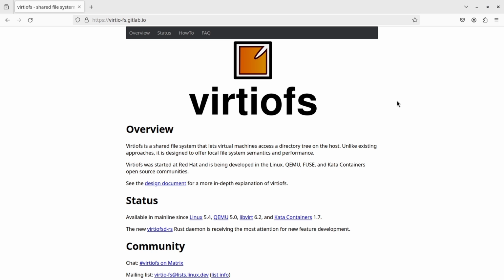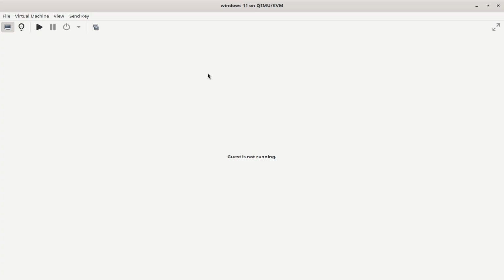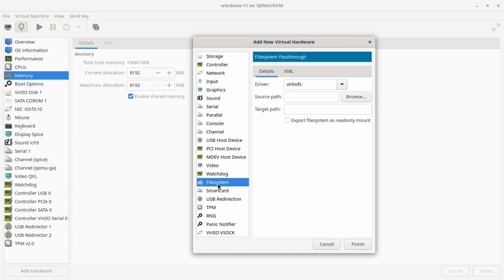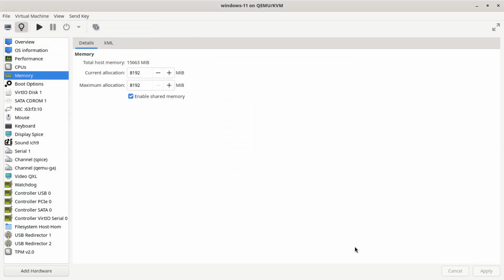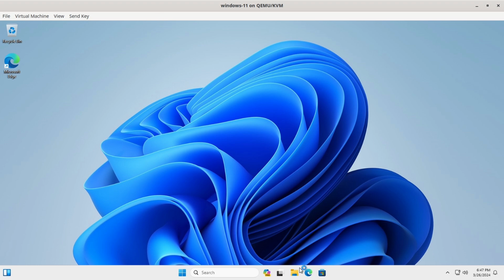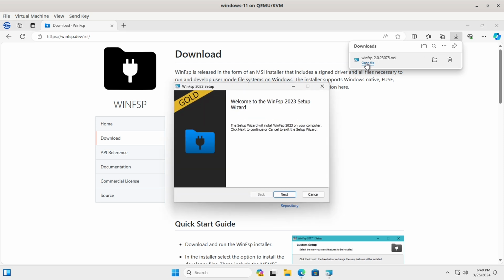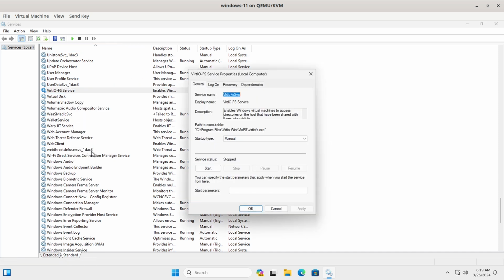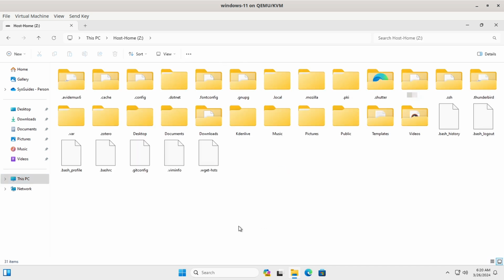Share Files between KVM Host and Windows Virtual Machine (2024)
Share files between the KVM host computer and Windows 11 virtual machine using VirtioFS.

VIDEO CHAPTERS:
00:00:00 Intro
00:01:11 Enable Shared Memory
00:01:30 Set Up a Shared Directory
00:03:15 Download WinFsp
00:03:45 Install WinFsp
00:04:14 Start VirtIO-FS Service
00:04:58 Browse the Shared Directory